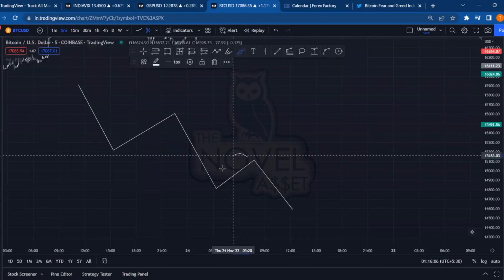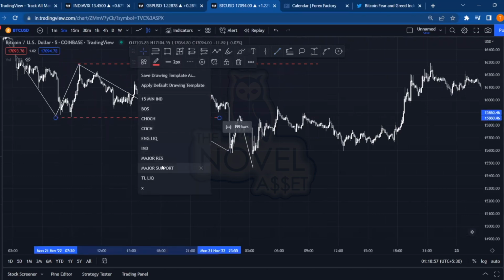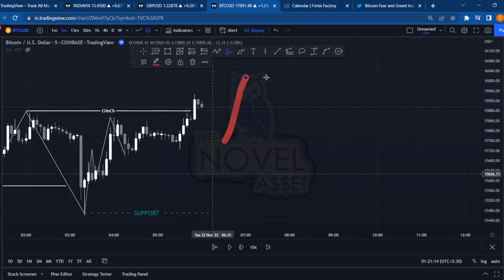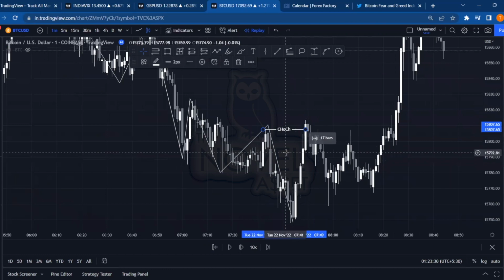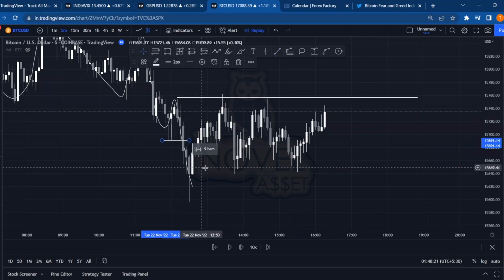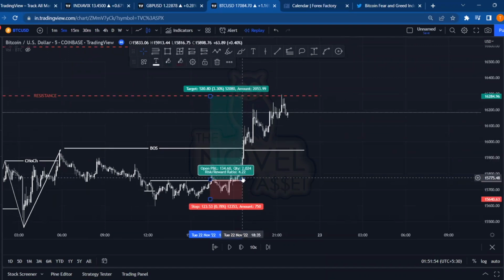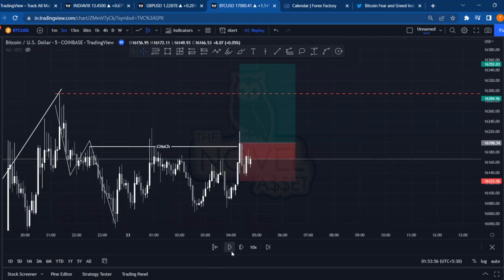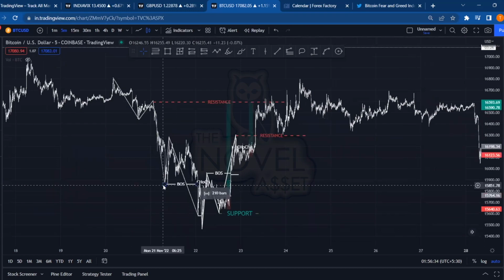Reversal Entries in Intraday Trading using Minor Market Structure - Paras Goel - with 1:6 RR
Learn how to Identify the correct point to enter the market and take reversal trades.

ARE YOU CONFUSED FROM WHEN THE MARKET WILL REVERSE AND HOW YOU CAN ENTER AT THE RIGHT POINT??? Watch this video and in 10 minutes you will become an expert in identifying the CORRECT ENTRY POINTS.

In this video Mr Paras Goel (Trader, Trainer and Mentor) explains in simple terms:
- How to Identify the Current Major Trend?
- What is Minor Trend?
- What is correction in market structure?
- How to identify reversal in chart ?
- How to identify the correct point to enter ?
- Where to keep the stop loss ?
- How to achieve maximum profits ?
- How to Trail Stop Loss ?
- Live Examples
- Replay Live Trades
- Backtesting Examples